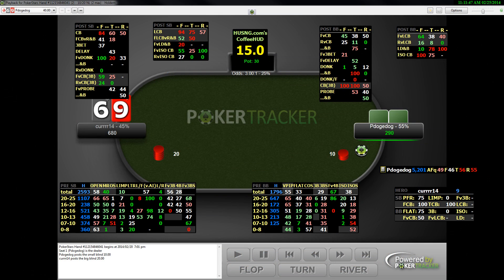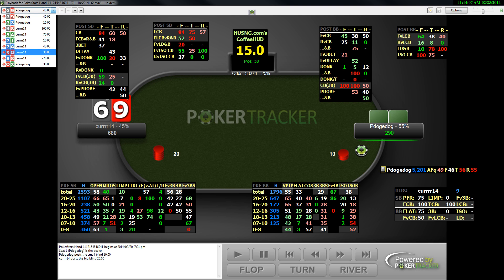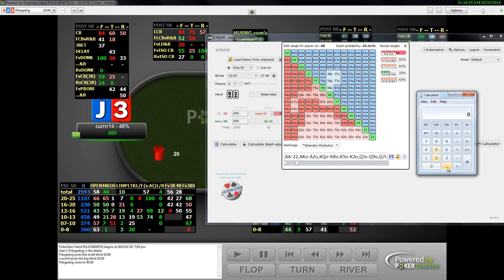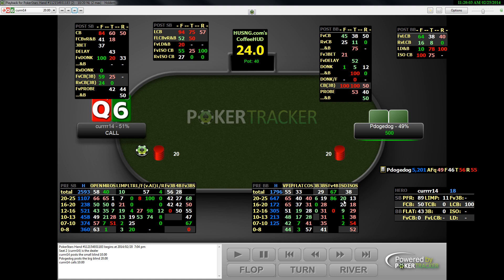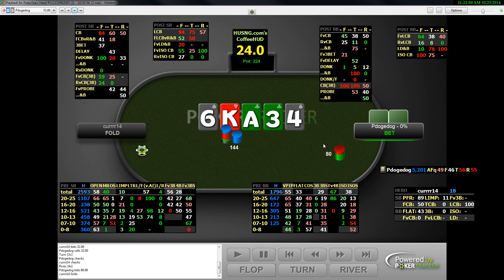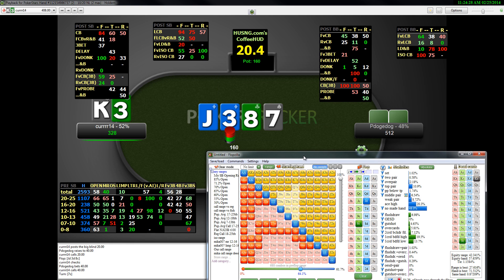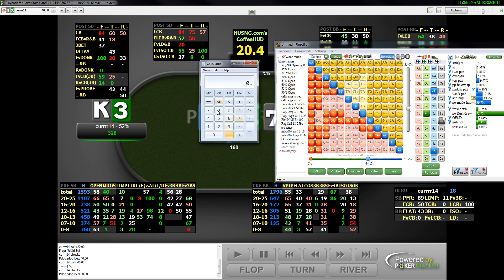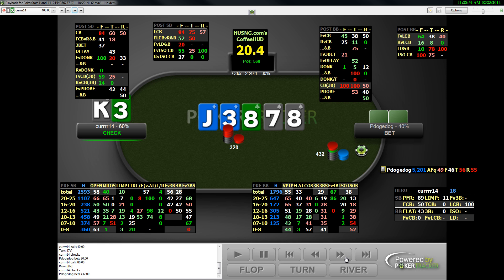Using Advanced Software In Online Poker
For his debut video, a review of a hyper turbo match at the $100 level, currrr14 takes on an opponent against whom he has a history and a volume of data. currrr14 uses this data to explain the numbers behind his decisions, and heavily leverages and explains how to use the software at his disposal: the premium PokerTracker HUD CoffeeHUD the ICMIZER program and the Flopzilla program.